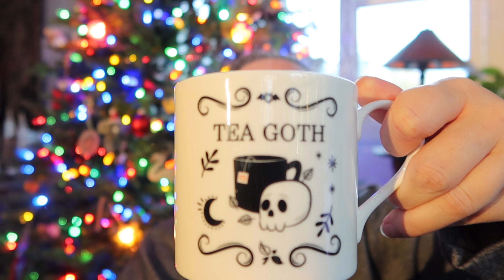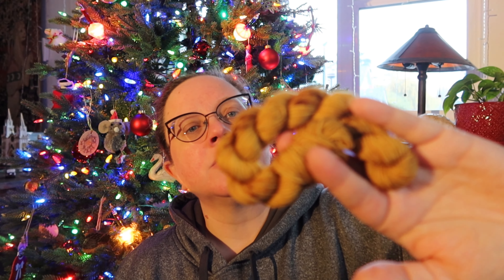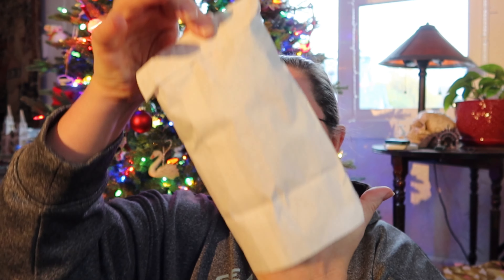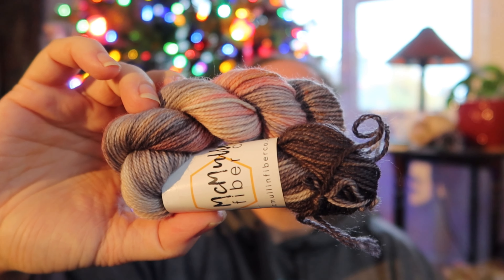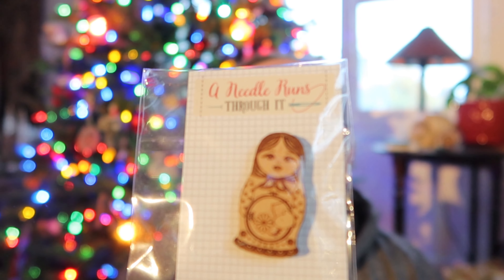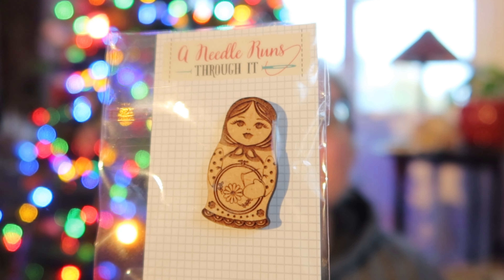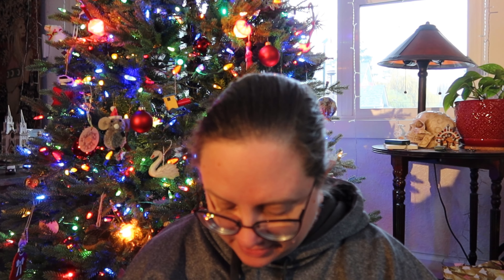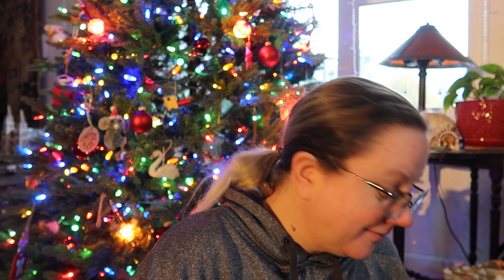FlossyVlogmas Day 6 2021